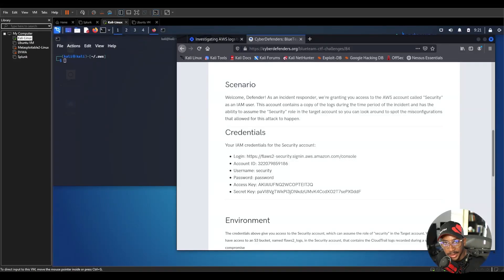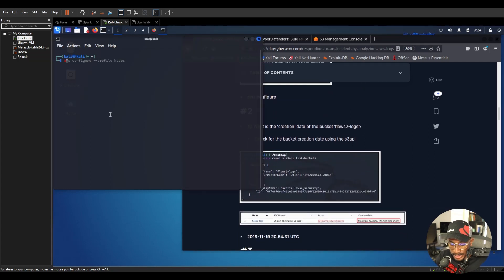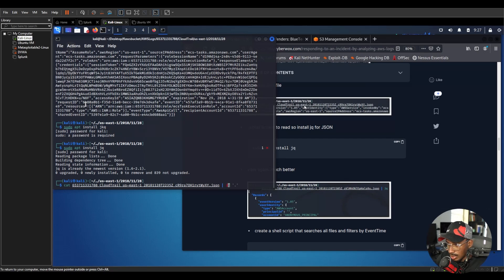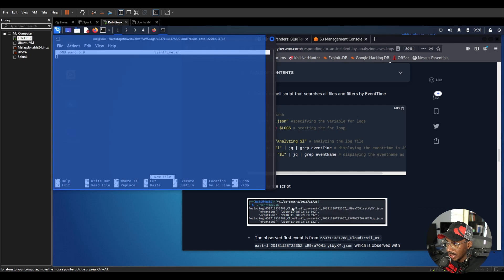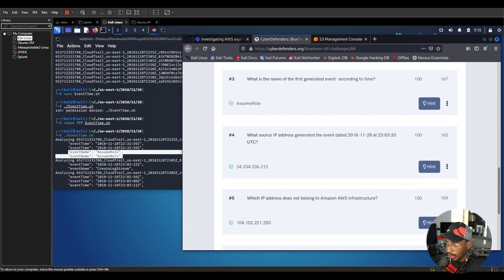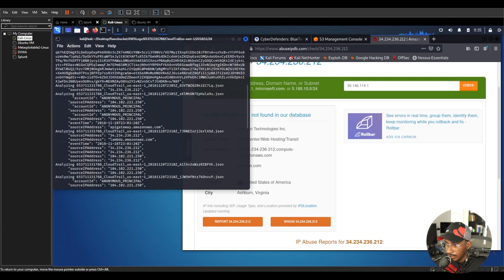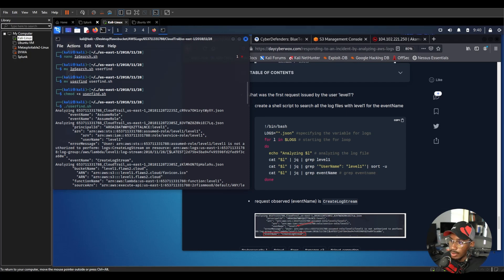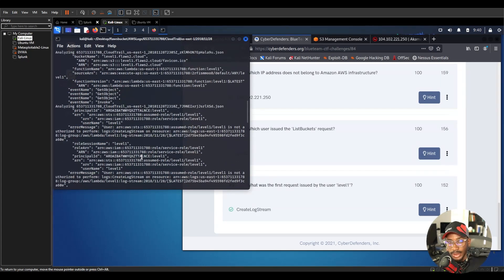AWS DFIR - AWS Incident Response using CloudTrail Logs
Welcome, Defender!

As an incident responder, we're granting you access to the AWS account called "Security" as an IAM user. This account contains a copy of the logs during the time period of the incident and has the ability to assume the "Security" role in the target account so you can look around to spot the misconfigurations that allowed for this attack to happen.

ABOUT ME
COLLABORATIONS & CONTACT
IG & Twittter: @daycyberwox